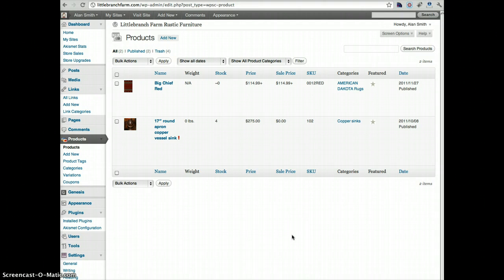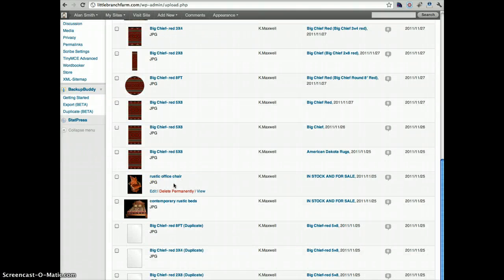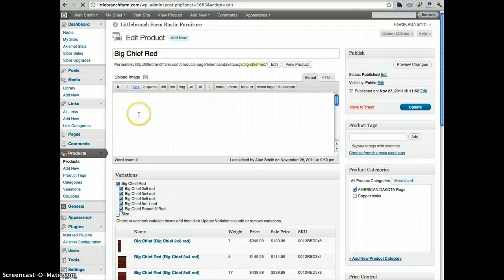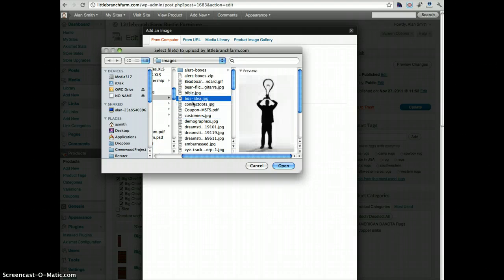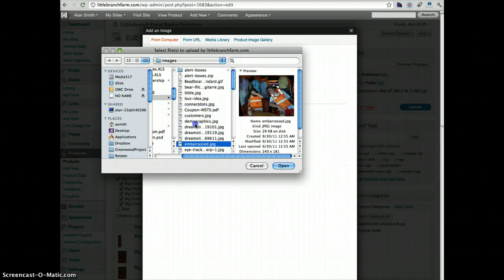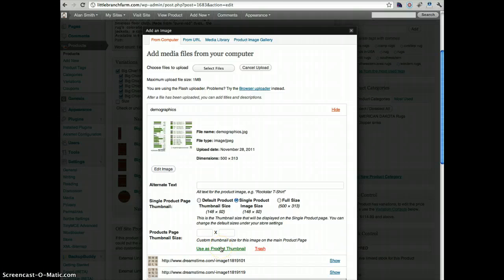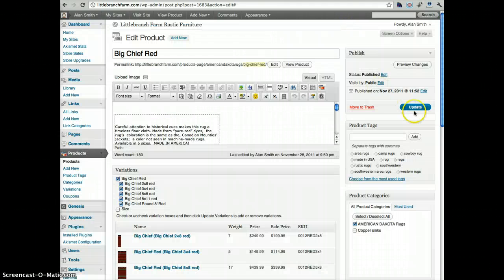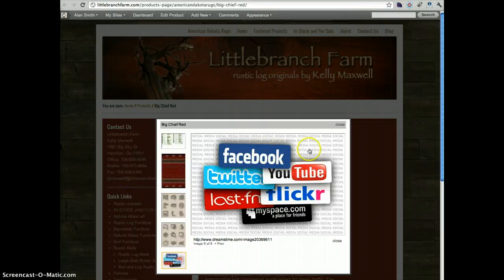How to Add Images to WP Ecommerce Gold Cart Plugin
Adding images to the WP Ecommerce Plugin using the Gold Cart Premium plugin